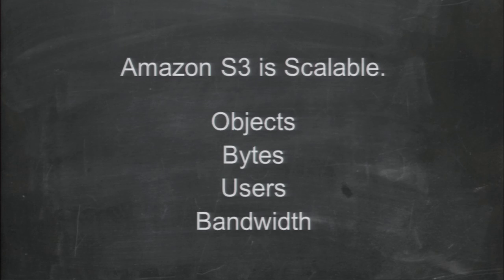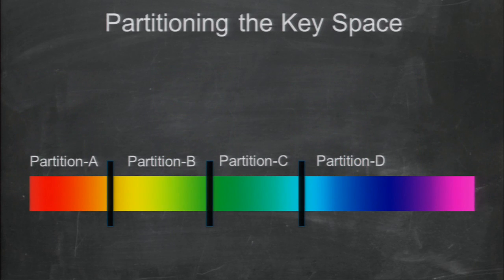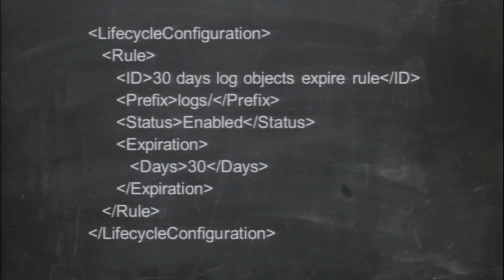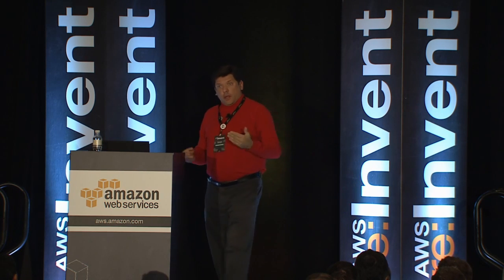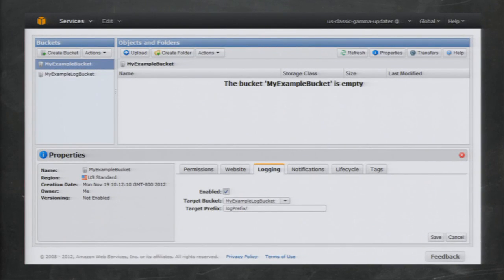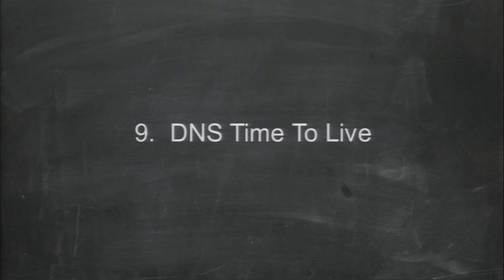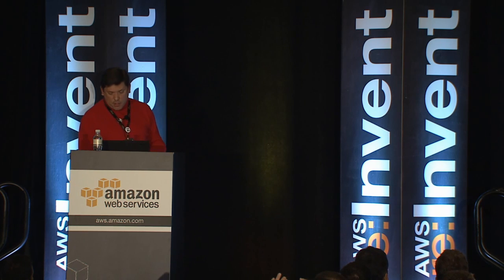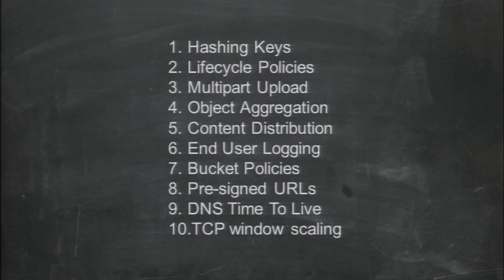AWS re: Invent STG 303: Building Scalable Applications on Amazon Simple Storage Service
Want to build an application that requires minimal up-front investment, and will seamlessly scale from hundreds to millions of users? Amazon S3 is a powerful building block that can enable you to focus your time on the value and functionality of your application, rather than the challenges of scaling it. In this session we'll cover techniques to best take advantage of the platform. We'll discuss structuring your key naming convention to maximize consistency of performance, as well as ways to optimize your upload and download throughput. We'll learn how to eliminate proxies between your application and Amazon S3, and use the platform for your logging needs. Finally, we'll cover simple techniques for efficiently managing the billions of objects your highly scaled application may accumulate.